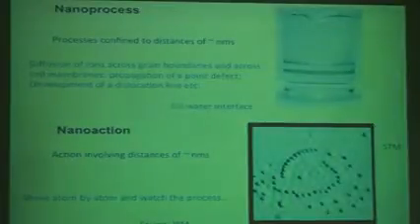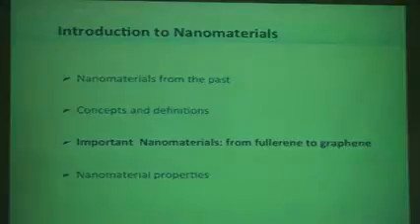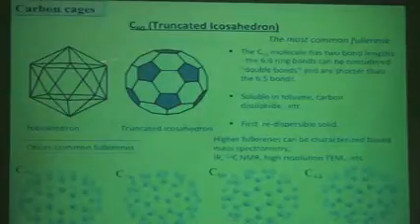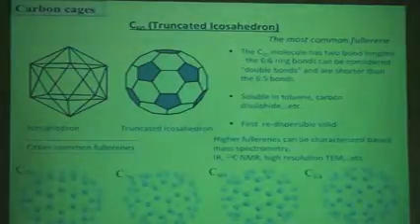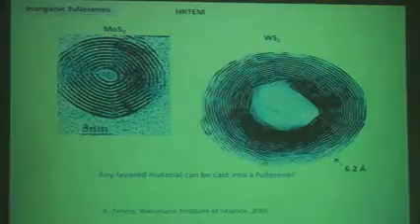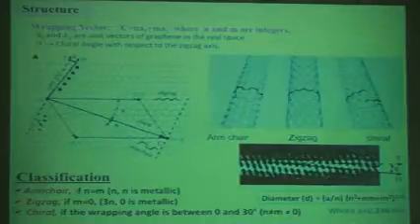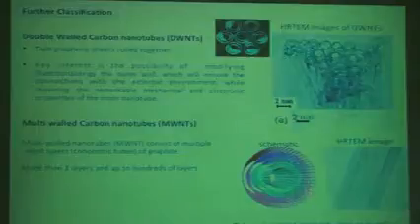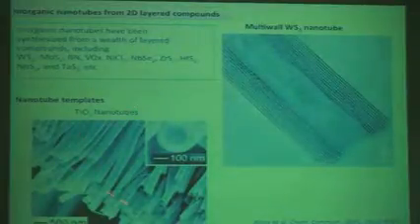GIAN Workshop at IIT Jodhpur 12.12.15 Part-1-3